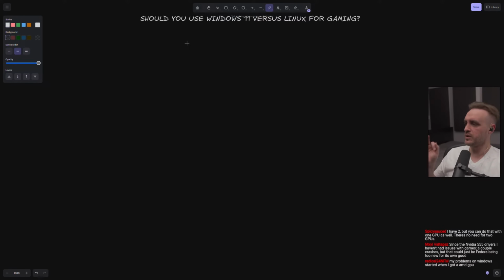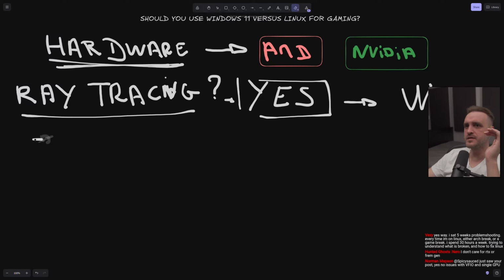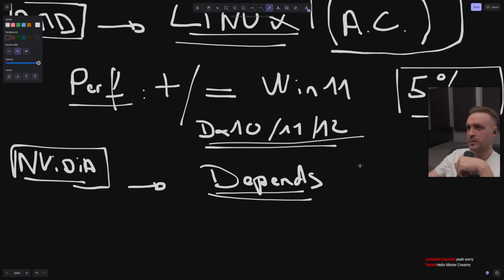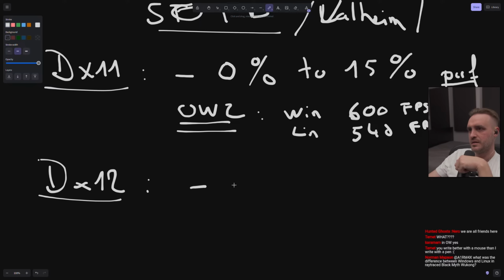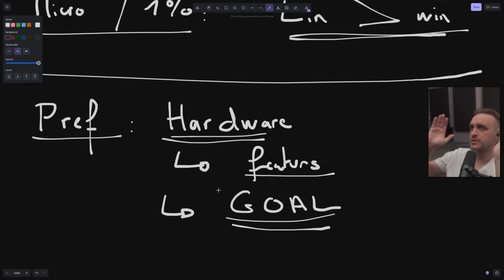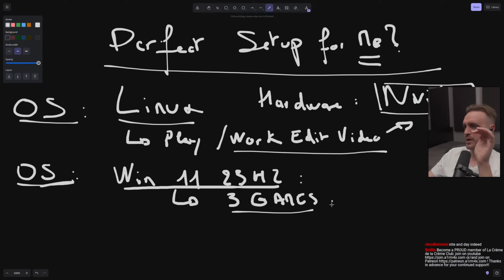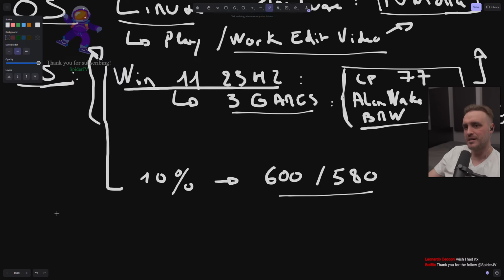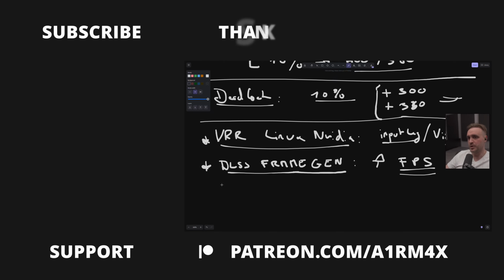Should you use Windows 11 or Linux for gaming?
In this video I discussed the right approach when it comes to choosing an operating system for gaming purpose. Enjoy!

Software used:
►CachyOS (Arch BTW)
►GIMP